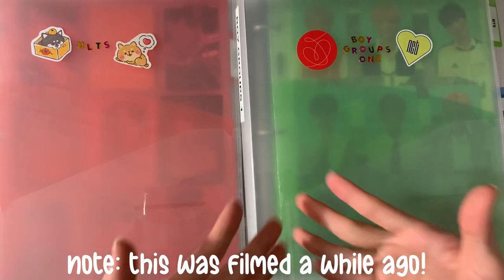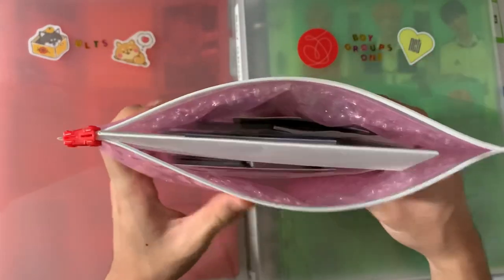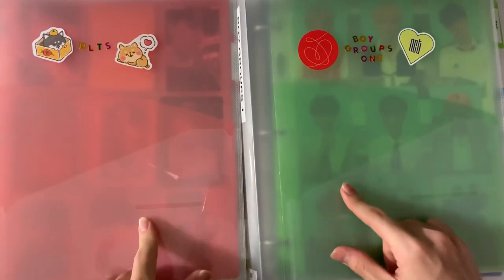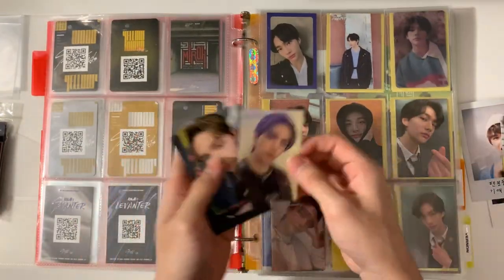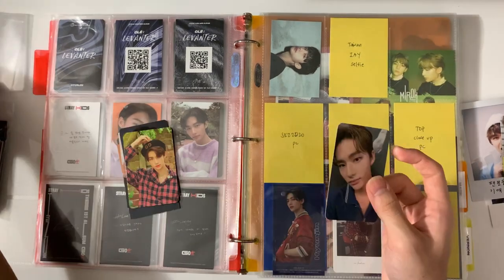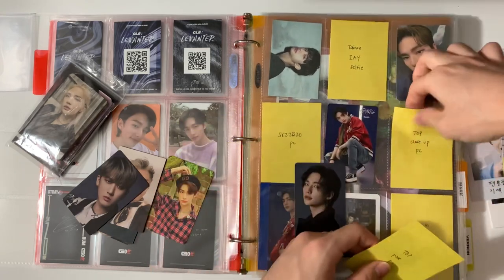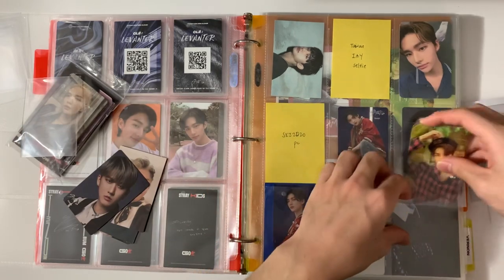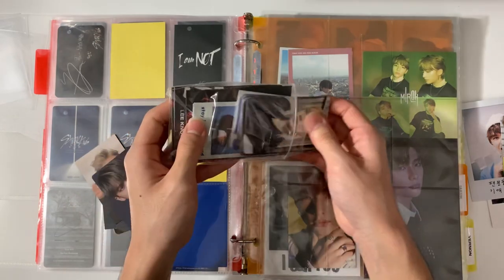organizing + storing new kpop photocards in my binder #7 ✰ buyee stuff, stray kids & more!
hello!

➫ binder supplies:
- ultra pro card sleeves
- white ultra pro card sleeves
- blank cards
- 1 pocket pages
- 2 pocket pages
- 3 pocket pages
- 4 pocket pages
- 6 pocket pages
- 9 pocket pages
- white binders
- white dividers
- photocard tray

probably one of my messiest storing videos yet lmaoo
thank you guys for watching and ill see yall in the next video~~~

↠ depop: NO LONGER IN USE.

↠ BUYEE: sign up using this link and get 2000 yen off your first order with mercari japan!

↠ background music: stray kids chill lofi playlist pt. 4 // audio remastered (by prod. haze.lee)
stray kids chill lofi playlist pt. 2 // audio remastered // by prod. haze.lee